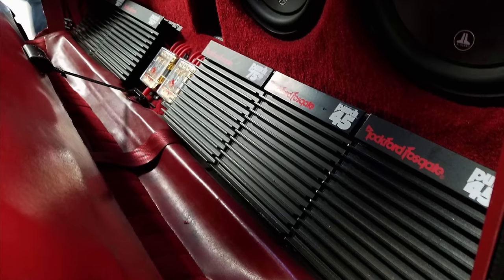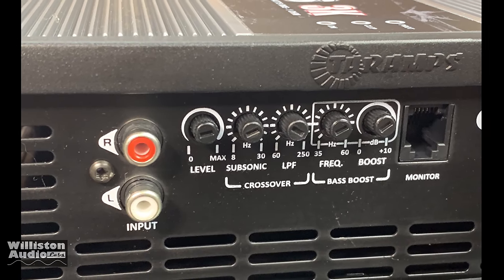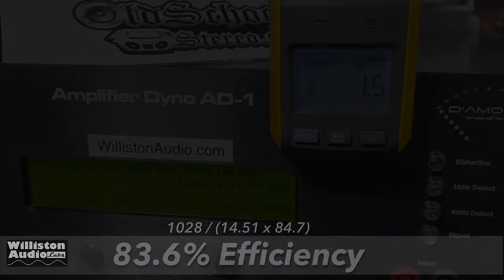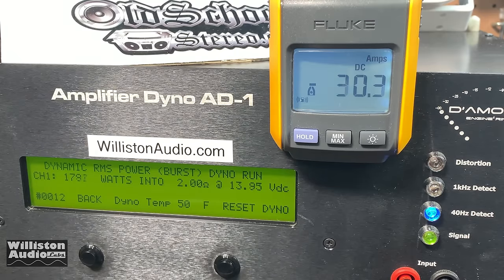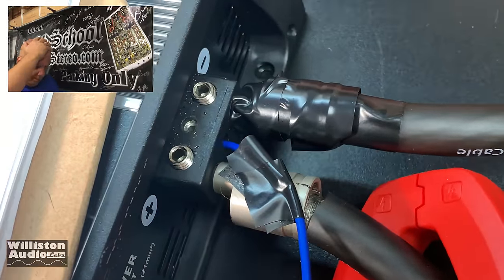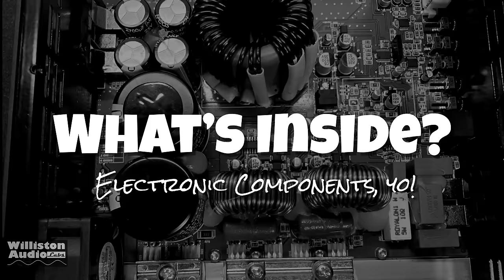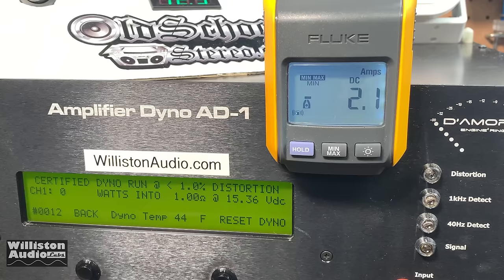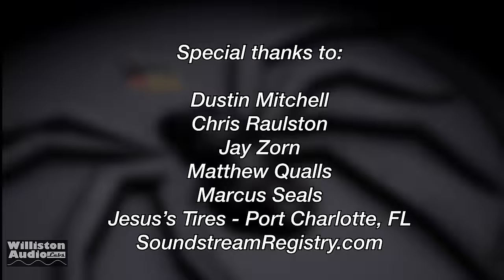Taramps Bass 3K 3000 watt Amp Dyno Test and Review [4K]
Time to test another Taramps! This time the "dealer exclusive" Bass 3K, unlike most Brazilian amps is designed exclusively for subwoofers. We will take a closer look at this amp, test it on the Amplifier Dyno and also compare it to the HD3000 to understand the differences.

In this video Dereck from Williston Audio Labs reviews a Taramps Bass 3K Amplifier